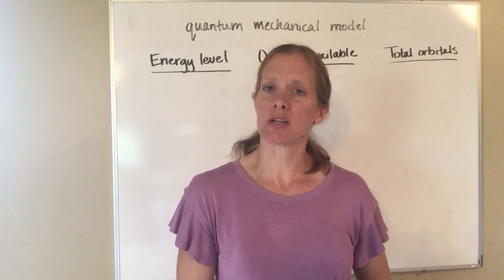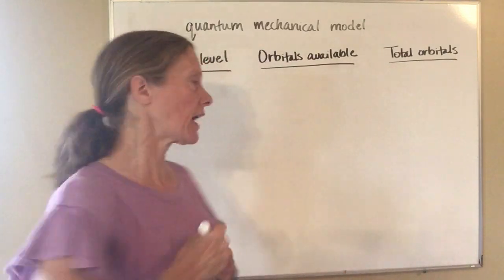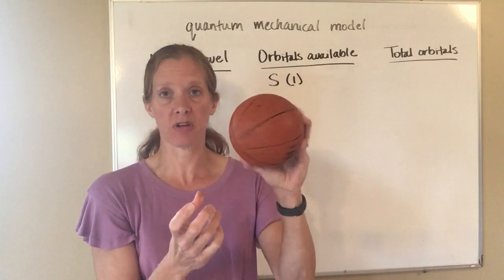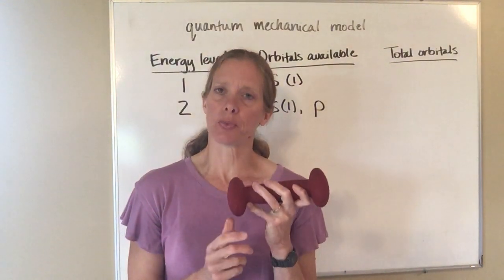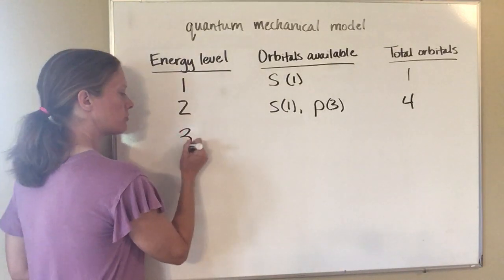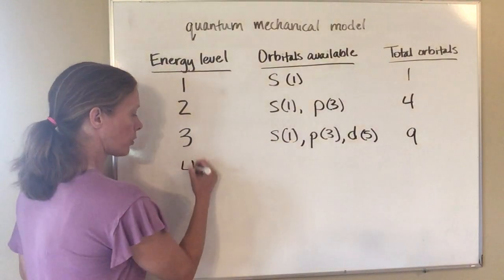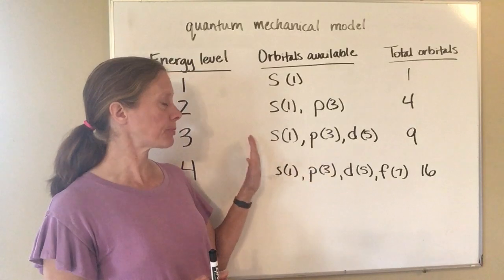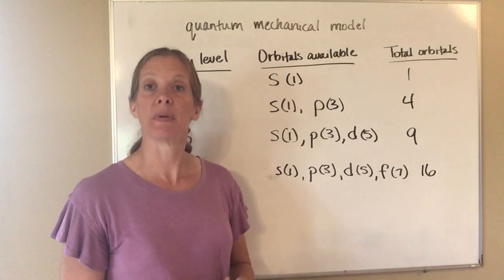Chemistry Chapter 4 #1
We will discuss the energy levels and the orbitals available at each level in the quantum mechanical model of the atom.